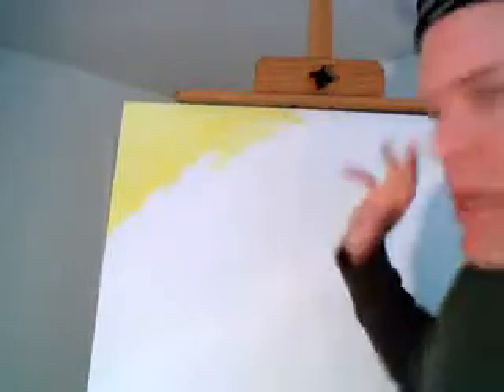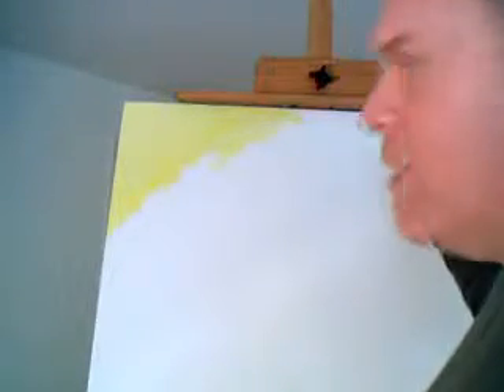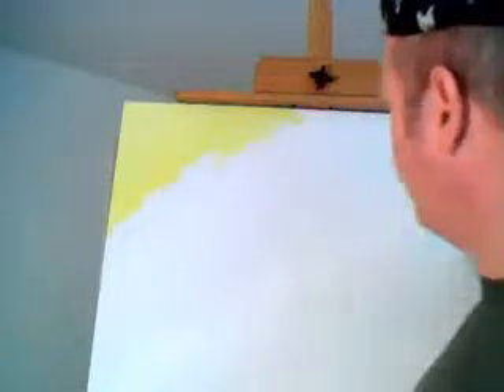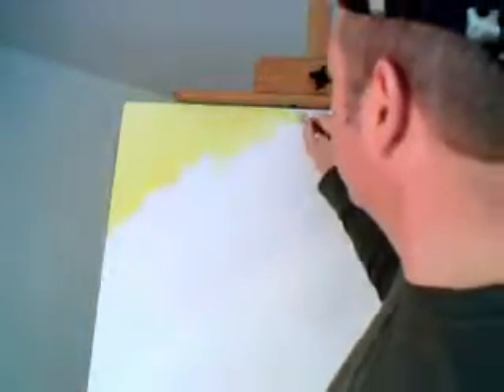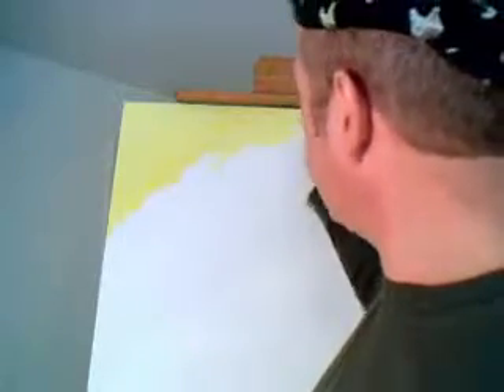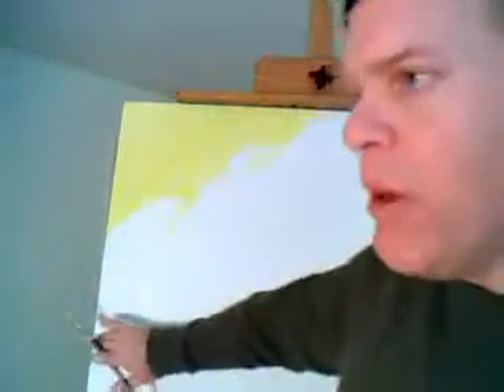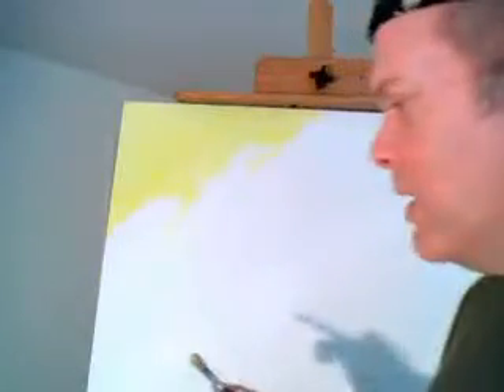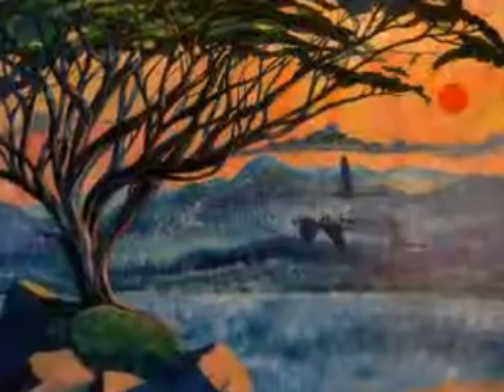The beginning of a new painting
36x48 beginning of a new painting.  Theme will be warm